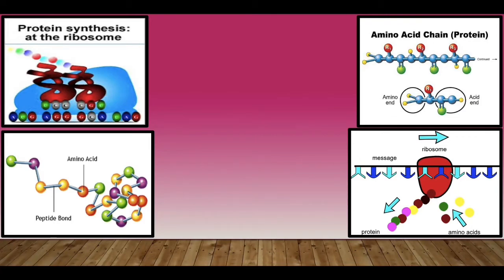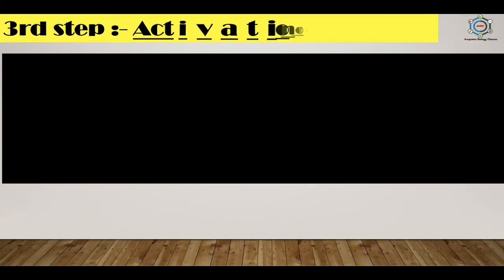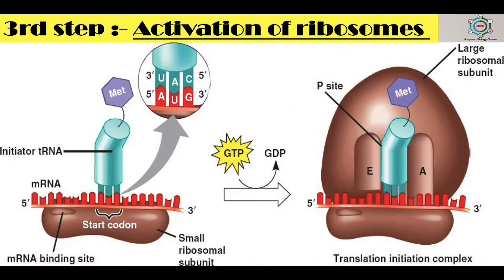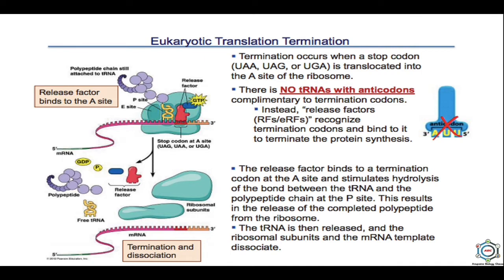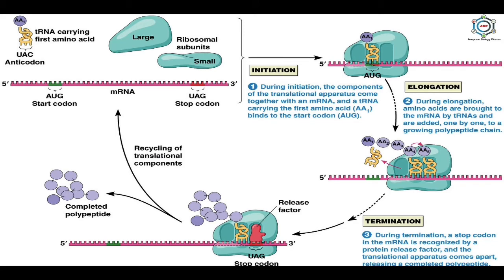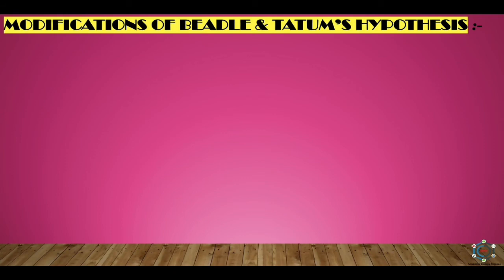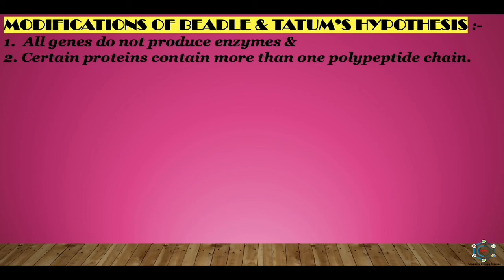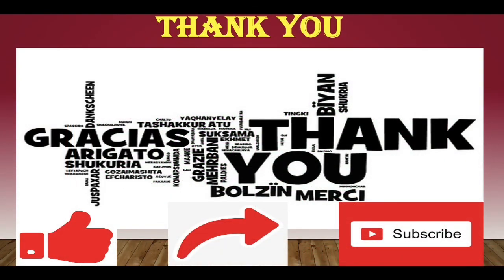Translation(Protein synthesis) (Part-3)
This is the 3rd video of MOLECULAR BIOLOGY SERIES. In this video our topic is TRANSLATION. This video is taken from CBSE CLASS 12TH. This video is taken from chapter 6.
In this video we discussed about process of protein synthesis, mechanism of protein synthesis, gene expression, central dogma of molecular biology, RNA world, collinearity of genes, relationship between genes & enzymes, difference between DNA & RNA, difference between replication & transcription & difference between transcription & translation.